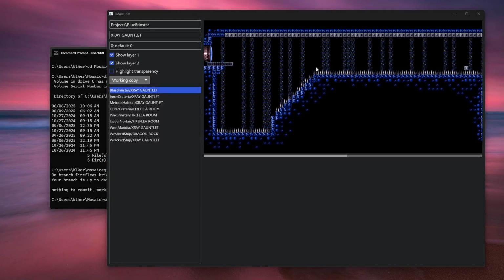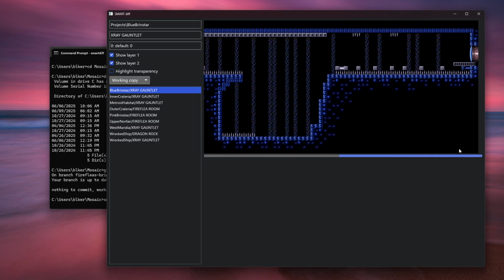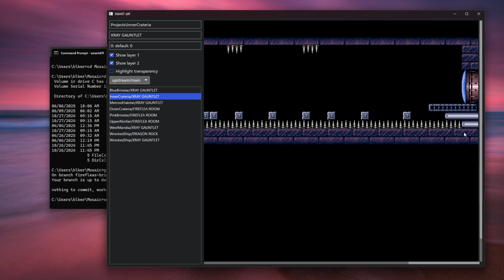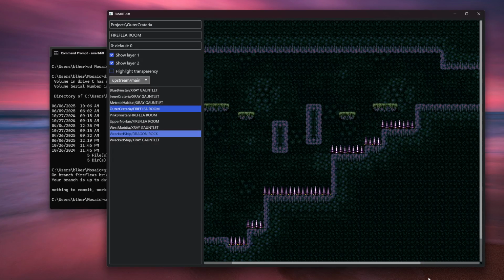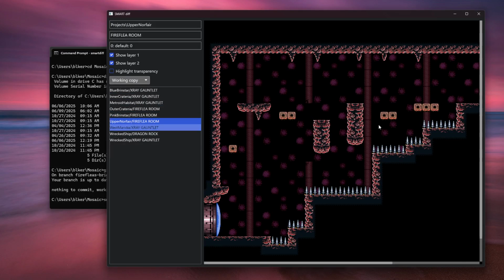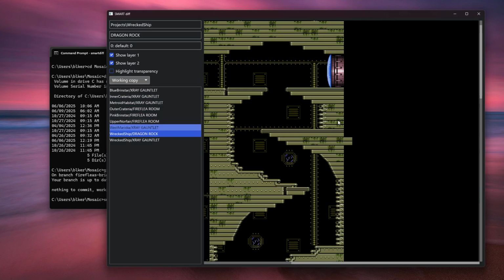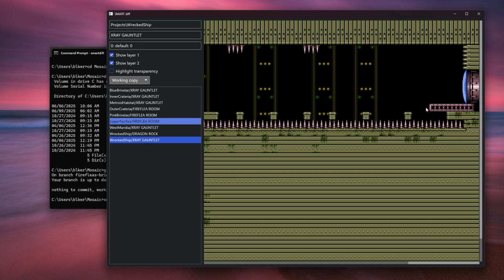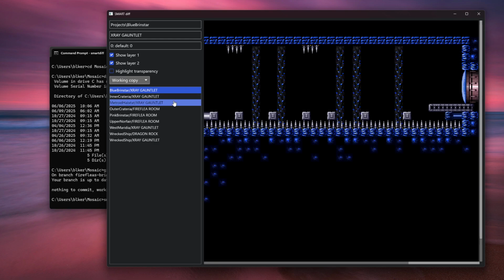SMART diff demo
This is a demo the new `smartdiff` tool for comparing and highlighting differences between versions of rooms in Super Metroid SMART projects.